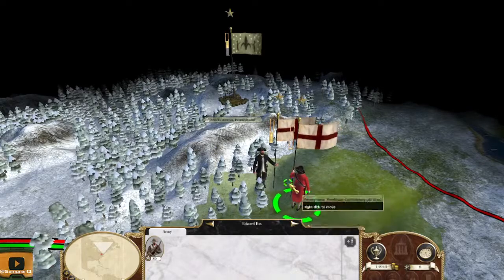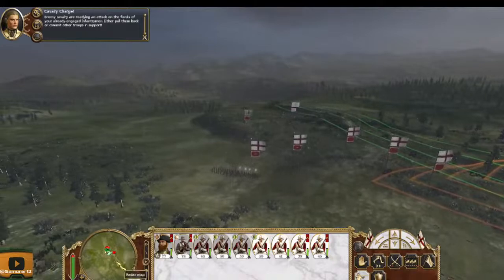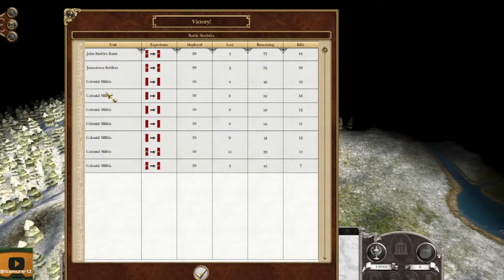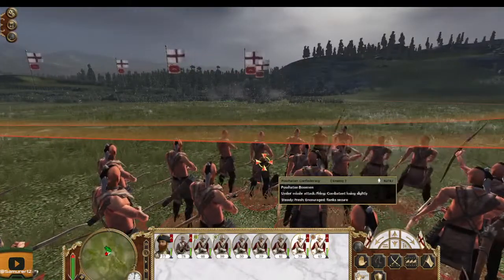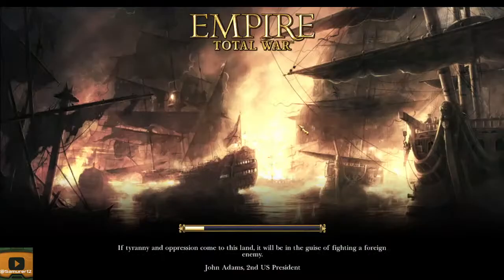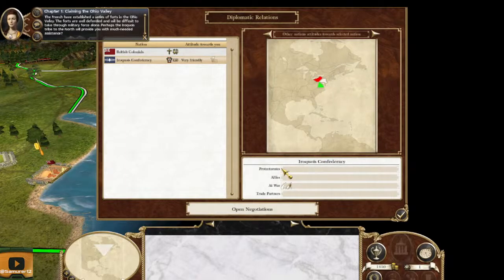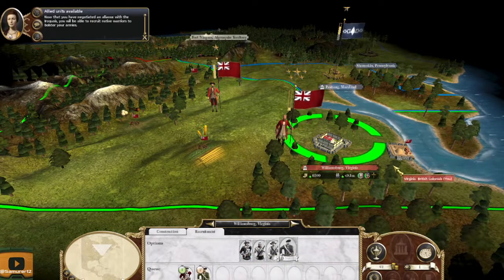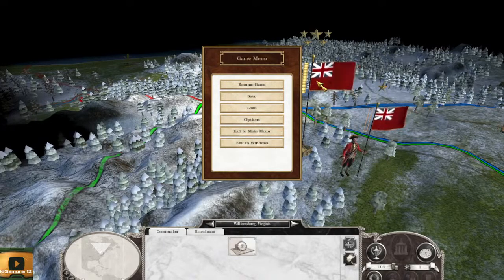empiretotalwar | Returning to the Basics Tutorial | Part 2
Hi Everyone,

Many thanks for joining the stream! I hope you all enjoyed the moments and I look forward to streaming more in the near future and I look forward to seeing you all again!

Kindly attached are some of the key chapters in our stream:
3:21 Welcome back to Part 2!
4:08 Miniature skirmish aftermath
4:30 How to replenish a unit? In other words how to recover a unit?
6:43 How to fast forward the movements within the map?
6:48 Planning for the attack
7:39 Brief explanation of the early 18th century military technology
8:19 Regrouping Units
8:49 A lite ambush emerges
10:38 How to group up units and make them move at the same time?
12:49 What happens when the enemy route and how to counter it?
15:36 How to see the experience gain for your units and how many enemy units were taken down?
17:07 Where to find the region's wealth and population statistics?
19:02 Divide and Conquer: Taking one enemy at a time
23:02 Enemy's POV: Experiencing what it is like from the enemy's perspective
27:30 Laying Siege!
29:29 The Beginning of the Thirteen Colonies Storyline
33:50 How to find the negotiations/diplomatic tab and how to create alliances/trade agreements?
36:50 The Overthinking Begins
40:05 Constructing some of the economical resources and conclusion

Warm regards,

Samurer12